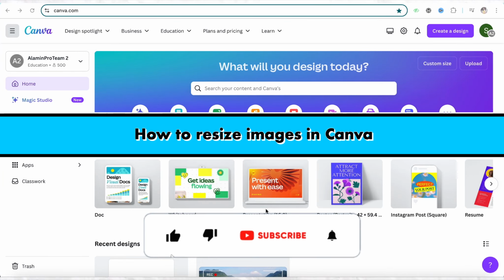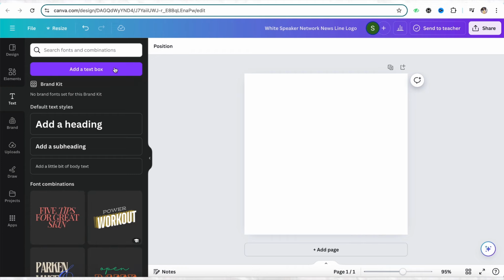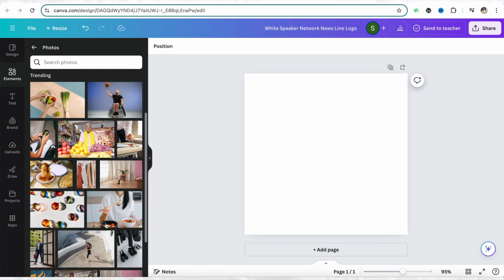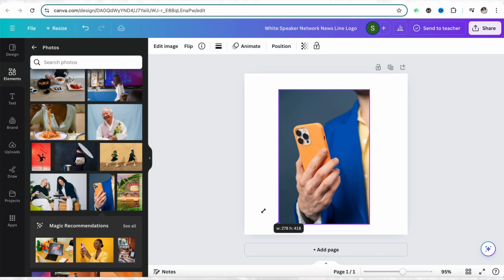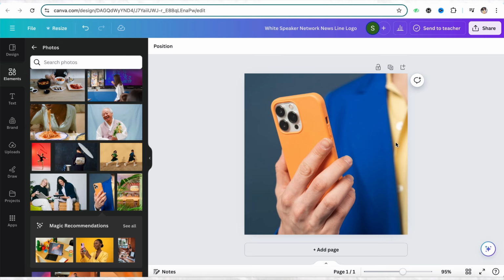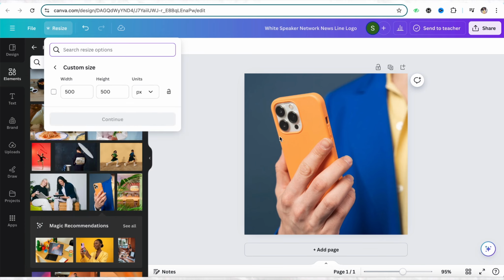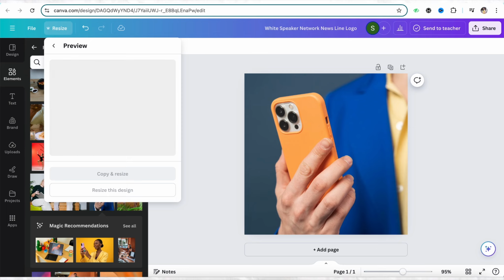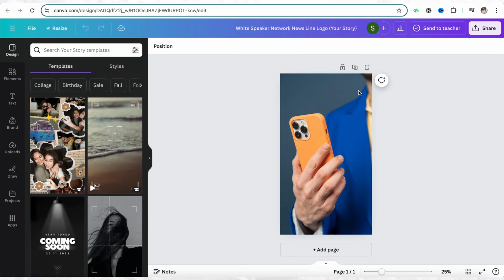How to resize images in Canva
In This Video, learn .How to resize images in Canva,
resize in canva . canva in image. resize in image,